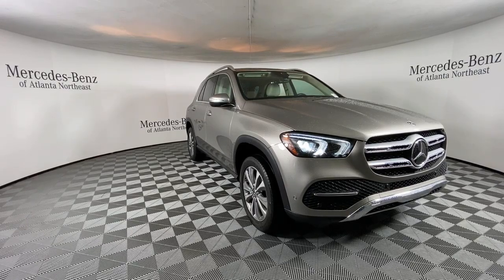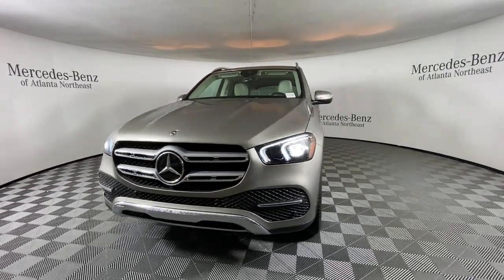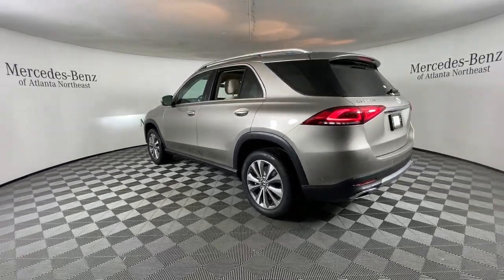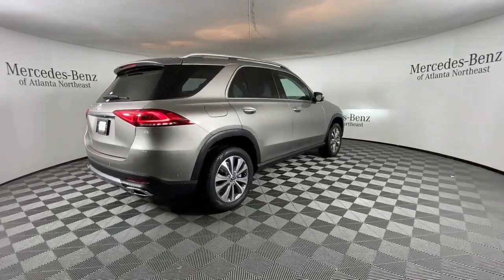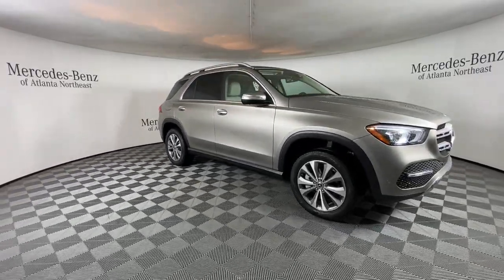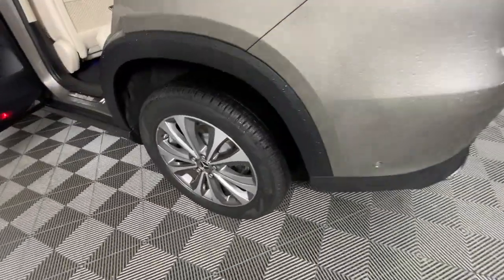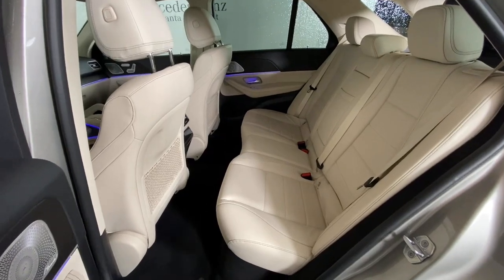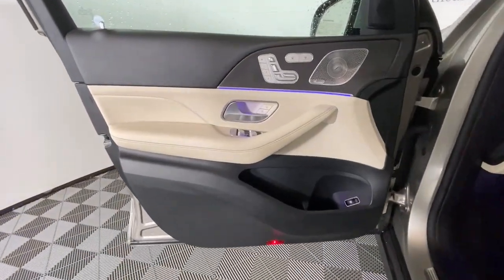2021 Mercedes-Benz GLE Duluth, Lawrenceville, Cumming, Johns Creek, Atlanta, GA 22733PX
Mojave Silver Metallic Used 2021 Mercedes-Benz GLE GLE 350 available in Duluth, Georgia at  Mercedes-Benz of Atlanta Northeast. Servicing the Lawrenceville, Cumming, Johns Creek, Atlanta, GA area.

Recent Arrival! Certified. Clean CARFAX.brbr2021 Mojave Silver Metallic Mercedes-Benz GLE GLE 350 19/26 City/Highway MPG 9-Speed Automatic 115V Power Outlet 4-Wheel Disc Brakes ABS brakes Blind Spot Assist Brake assist Burmester Surround Sound System Electronic Stability Control Four wheel independent suspension Garage door transmitter: HomeLink Genuine wood console insert Genuine wood dashboard insert Genuine wood door panel insert Heated Front Bucket Seats Navigation system: MBUX Parking Assist Code Power Liftgate Premium Package Remote keyless entry Smartphone Integration Speed-sensing steering Steering wheel memory Steering wheel mounted audio controls Surround View System Traction control Wheels: 19 Twin 5-Spoke.brbrMercedes-Benz Certified Pre-Owned Details:brbr  * Includes Trip Interruption Reimbursement and 7 days/500 miles Exchange Privilegebr  * Transferable Warrantybr  * Limited Warranty: 12 Month/Unlimited Mile beginning after new car warranty expires or from certified purchase datebr  * Warranty Deductible: $0br  * Vehicle Historybr  * 165+ Point Inspectionbr  * Roadside Assistance
Navigation system: MBUX|Premium Package|8 Speakers|Aerial for GPS|AM/FM radio: SiriusXM|Burmester Surround Sound System|HD Radio|MB Navigation|MBUX Voice Control|Premium audio system: MBUX|Radio data system|Radio: MBUX Multimedia System|SiriusXM Satellite Radio|Weather band radio|Air Conditioning|Automatic temperature control|Front dual zone A/C|Rear window defroster|Memory seat|Power driver seat|Power steering|Power windows|Remote keyless entry|Steering wheel memory|Steering wheel mounted audio controls|Four wheel independent suspension|Speed-sensing steering|Traction control|4-Wheel Disc Brakes|ABS brakes|Anti-whiplash front head restraints|Dual front impact airbags|Dual front side impact airbags|Emergency communication system: eCall Emergency System|Front anti-roll bar|Knee airbag|Low tire pressure warning|Occupant sensing airbag|Overhead airbag|Power adjustable front head restraints|Rear anti-roll bar|Moonroof|Smartphone Integration|Power Liftgate|Blind Spot Assist|Brake assist|Electronic Stability Control|Exterior Parking Camera Rear|Delay-off headlights|Fully automatic headlights|Rear fog lights|Panic alarm|Security system|Speed control|Auto-dimming door mirrors|Bumpers: body-color|Heated door mirrors|Parking Assist Code|Power door mirrors|Roof rack: rails only|Spoiler|Turn signal indicator mirrors|115V Power Outlet|Apple CarPlay|Apple CarPlay/Android Auto|Auto tilt-away steering wheel|Auto-dimming Rear-View mirror|Compass|Driver door bin|Driver vanity mirror|eCall Emergency System|Front reading lights|Garage door transmitter: HomeLink|Genuine wood console insert|Genuine wood dashboard insert|Genuine wood door panel insert|Heated Power Front Seats w/Driver Memory|Illuminated entry|Leather steering wheel|Live Traffic|Outside temperature display|Passenger vanity mirror|Rear reading lights|Rear seat center armrest|Surround View System|Tachometer|Telescoping steering wheel|Tilt steering wheel|Trip computer|Wide Screen Media Display|Wireless Charging|4-Way Lumbar Support|Front Bucket Seats|Front Center Armrest|Heated  front seats|Heated Front Bucket Seats|MB-Tex Leatherette Seat Trim|Power passenger seat|Split folding rear seat|Passenger door bin|Alloy wheels|Wheels: 19 Twin 5-Spoke|Rain sensing wipers|Rear window wiper|Speed-Sensitive Wipers|Axle Ratio: 3.69